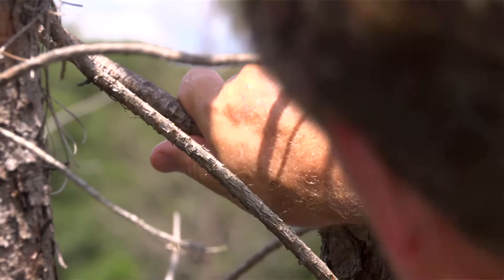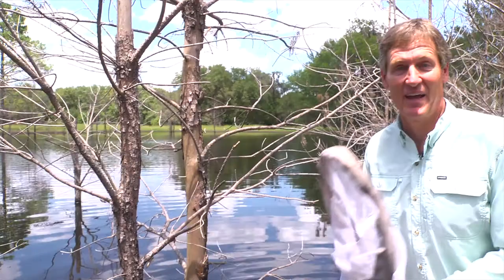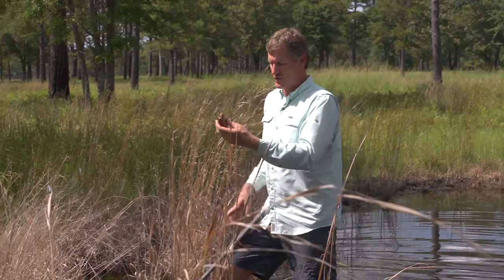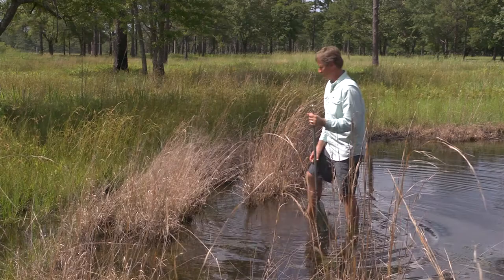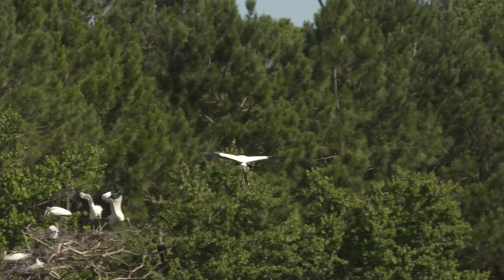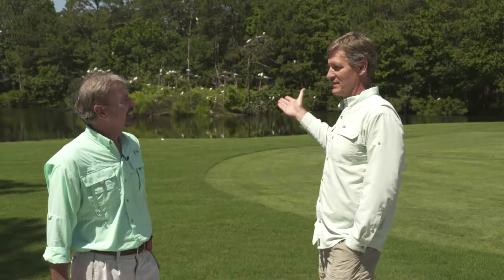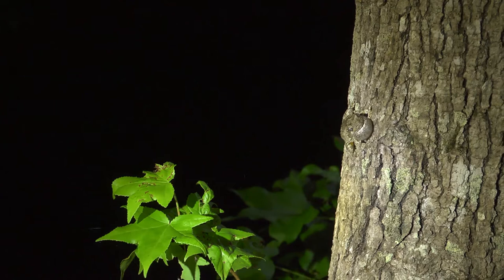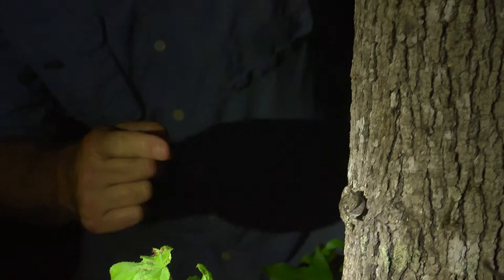Coastal Kingdom: Pond Life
Almost every region or neighborhood has ponds nearby! Spend the day with Tony as he explores the incredible diversity found in area ponds, from barking tree frogs and chicken turtles to a wood stork rookery.